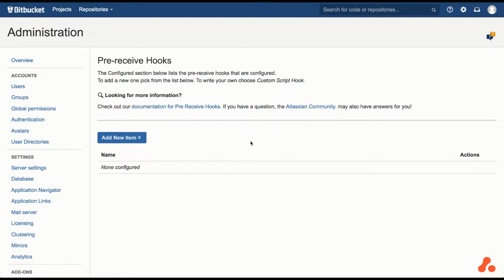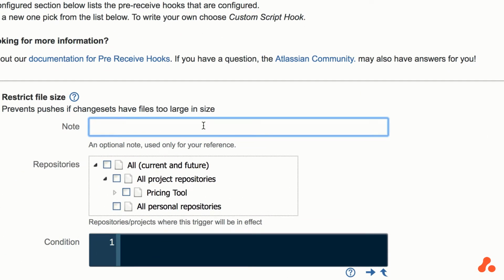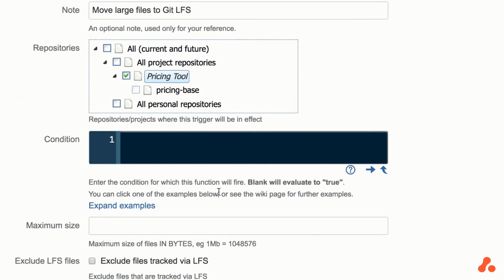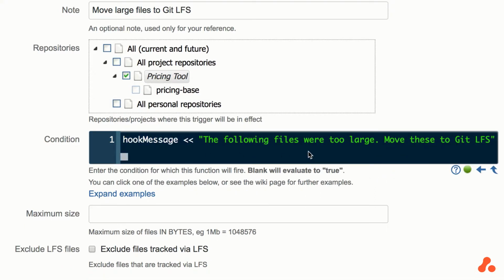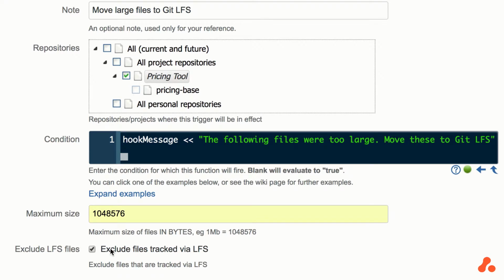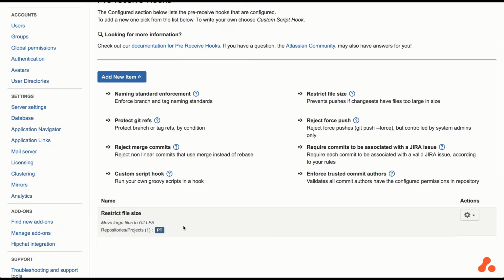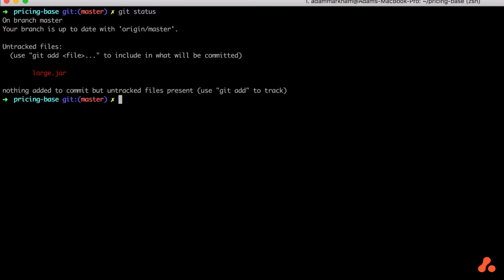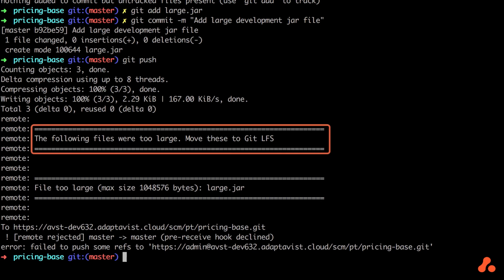How to restrict file sizes in Bitbucket Server using ScriptRunner for Bitbucket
How to restrict file size in Bitbucket using ScriptRunner for Bitbucket. This is important because once pushed and accepted, all files will stay in the repo forever. It will be transmitted to anyone that clones the repo, increasing the amount of time for the checkout operation, and increasing their disk space requirements. New to ScriptRunner? Head to the Atlassian marketplace to find out more about ScriptRunner for Bitbucket and get your free 30 day trial